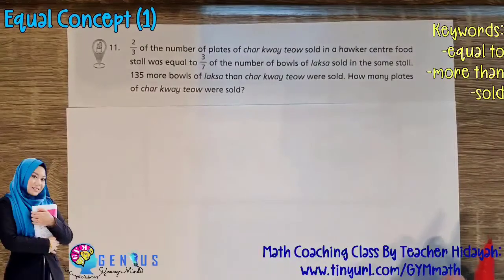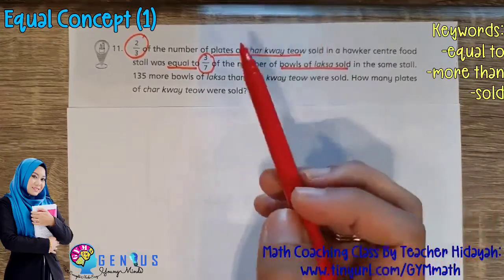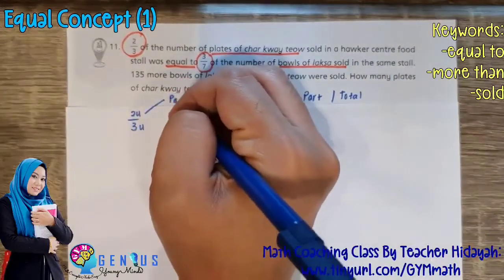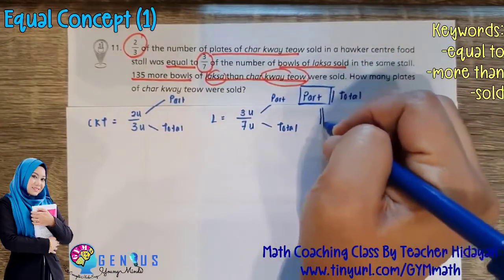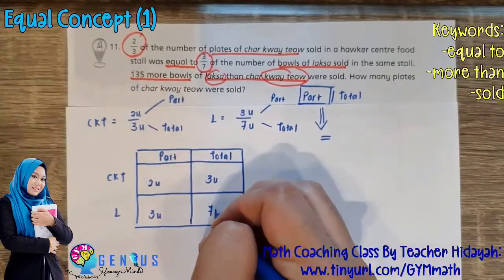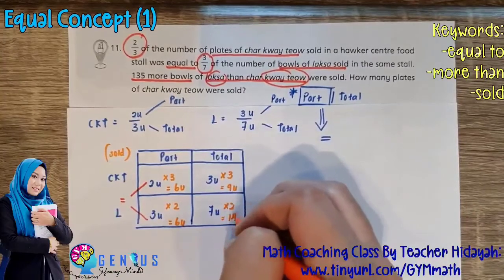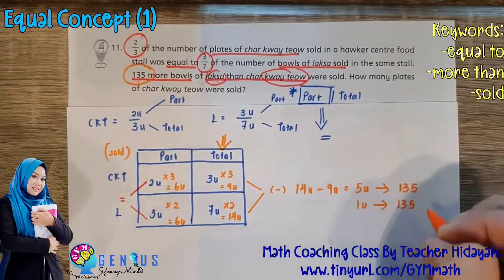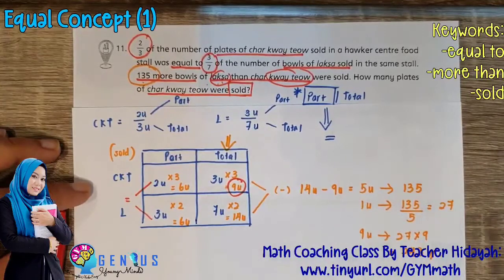What are MUST KNOW PSLE PROBLEM SUMS CONCEPTS? | PSLE 2022 Math Coaching Class By Teacher Hidayah